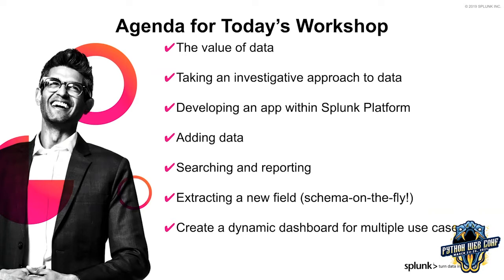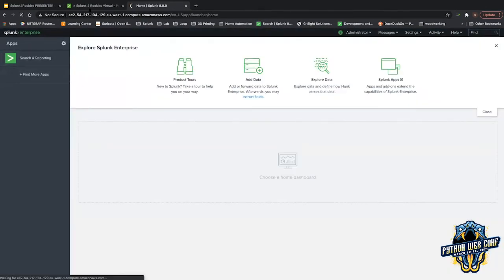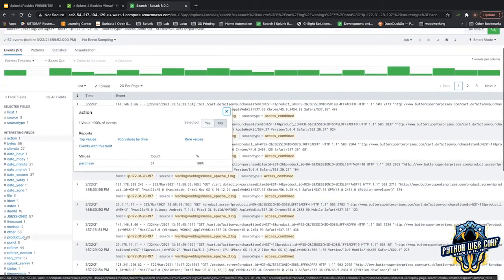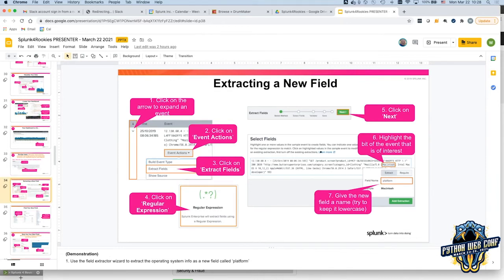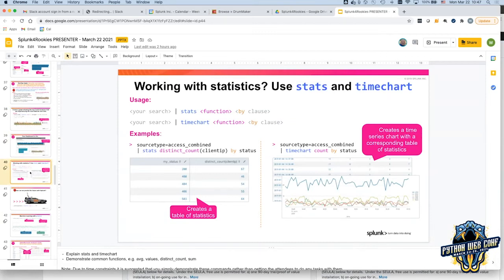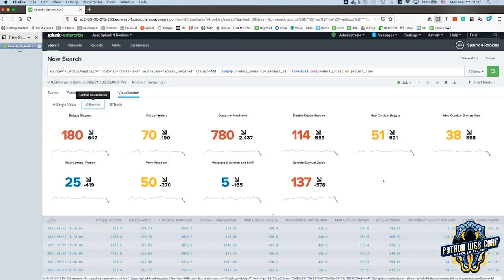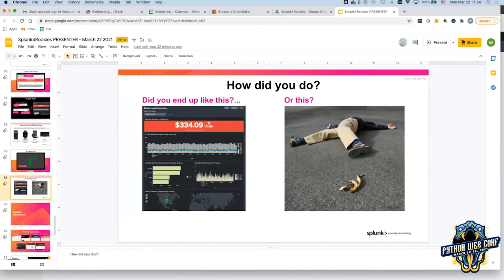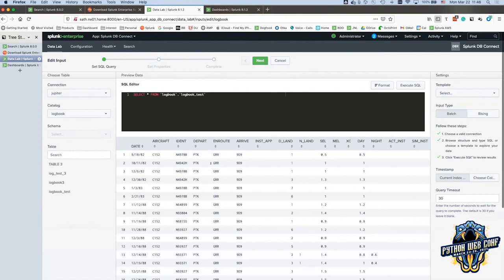"'Search Party' - Searching your data for treasures!" by: Sammy Spurlock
The Splunk Search Party Workshop is a hands-on workshop to get familiar with the most popular Splunk search commands, build dashboards, and create an alert. This is a great introduction to Splunk if you are considering it for your organization. Although this hands-on workshop doesn't require any Splunk experience, it's recommended that you complete our free Fundamentals I online training